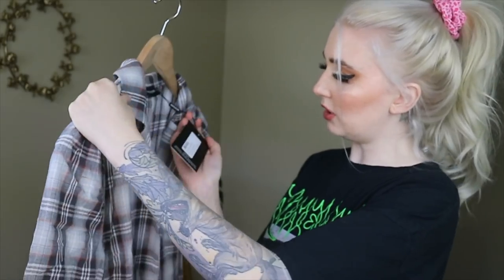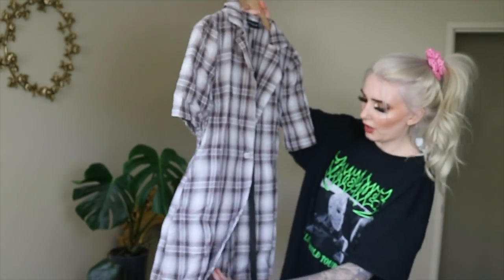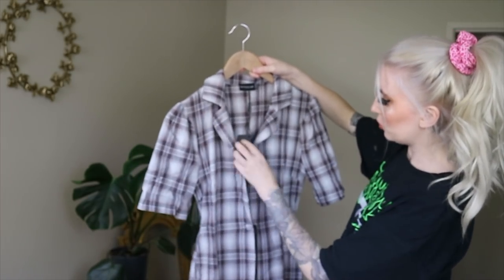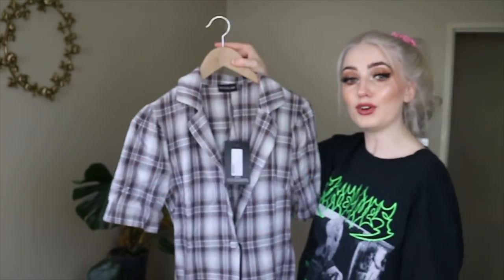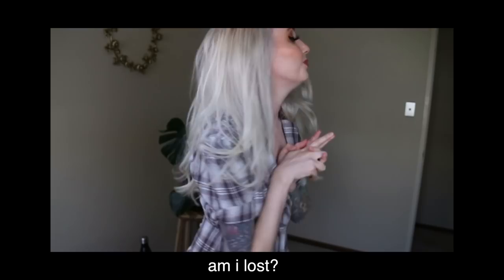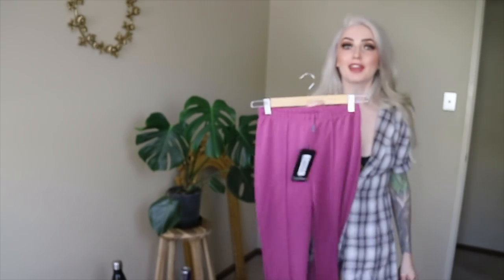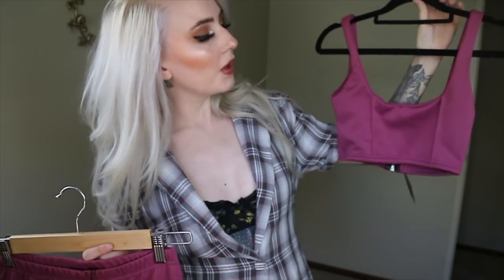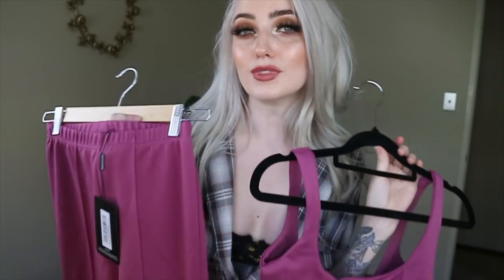PRETTY LITTLE THING TRY ON HAUL / FIRST IMPRESSIONS (actually impressed wow)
Hi my berries! Sorry I've been away I've been dealing with a loss in the family, hope you like this try on haul :) First impressions of Pretty Little thing! I was actually really impressed with a bunch of these items especially the plaid blazer playsuit i have worn it a couple of times since filming this!

I try on 14 items, some basic items and some dressy pieces and sets!